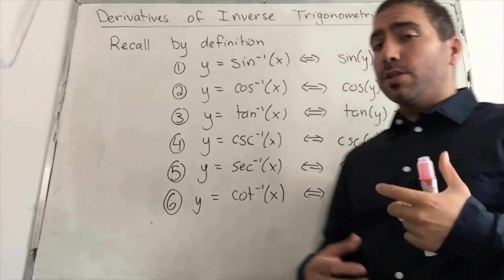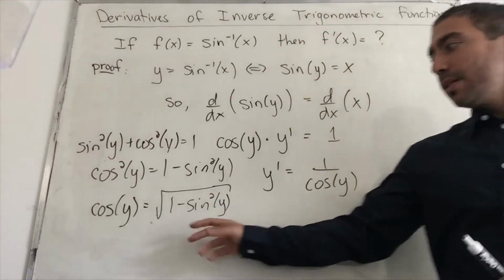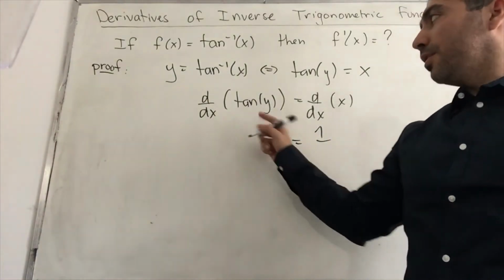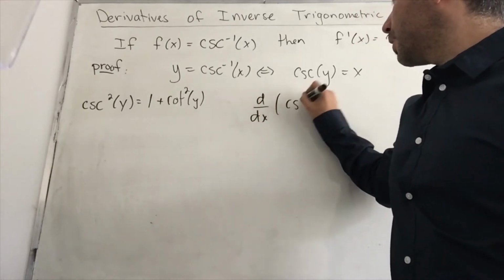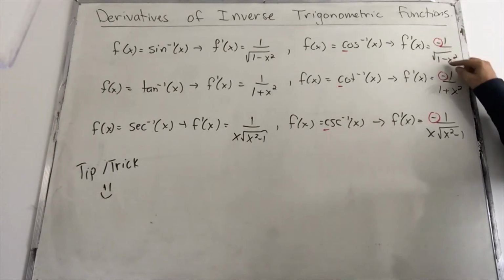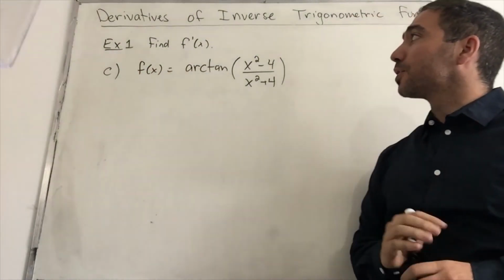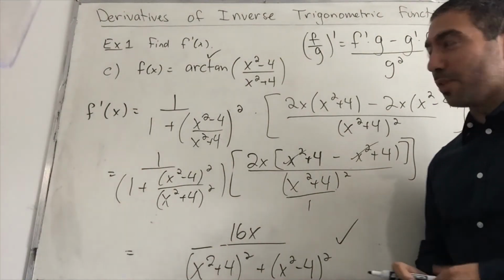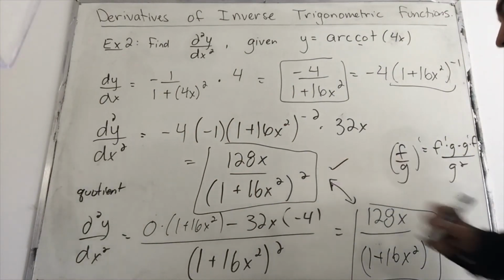Derivatives of Inverse Trigonometric Functions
Here we learn the derivatives of inverse trigonometric functions, namely, arcsin(x), arccos(x), arctan(x), arcsec(x), arccsc(x) and arccot(x). We cover a useful trick to help remember the derivatives and solve practice problems.